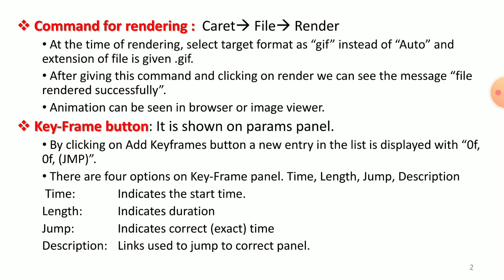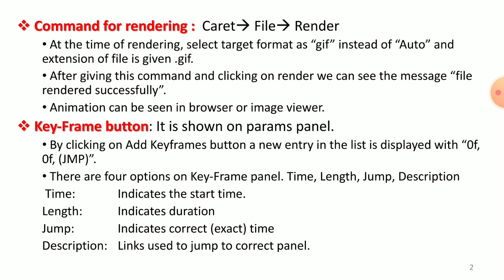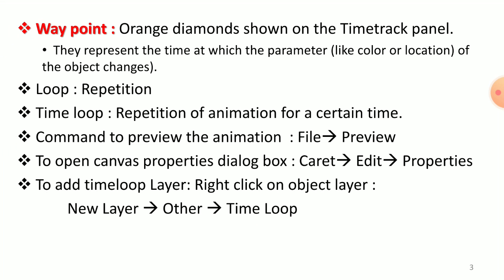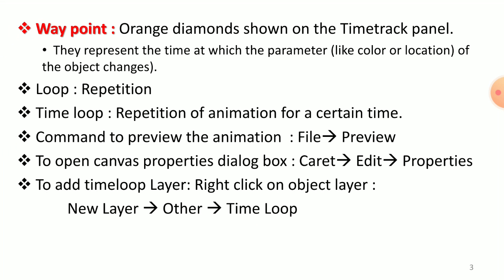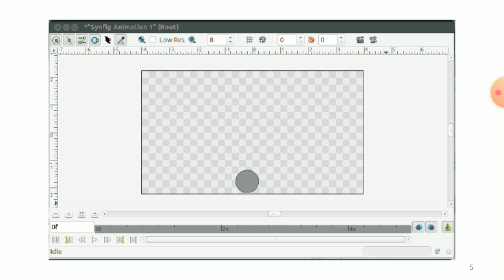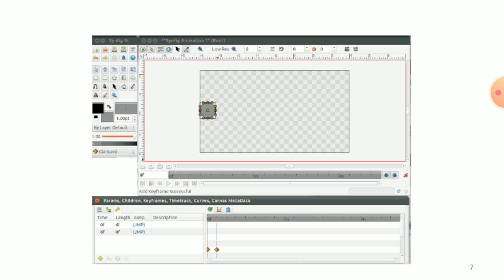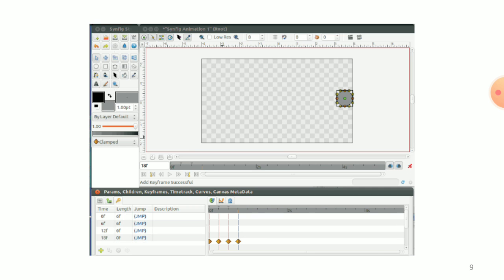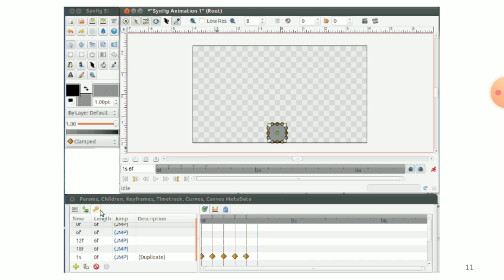STD-11-SUB-COMPUTER LESSON-3 CREATING ANIMATION USING SYNFIG-2